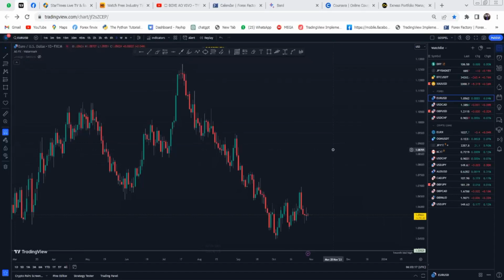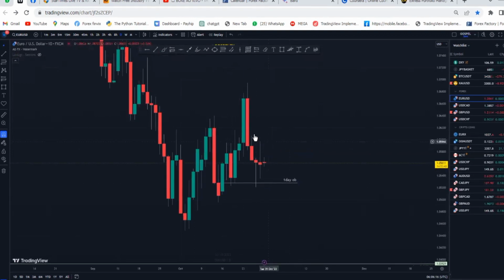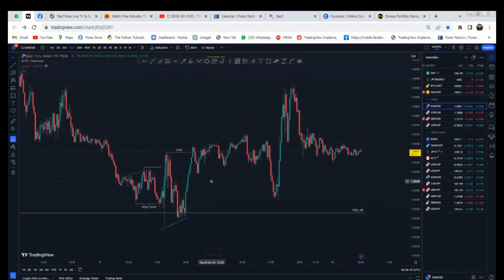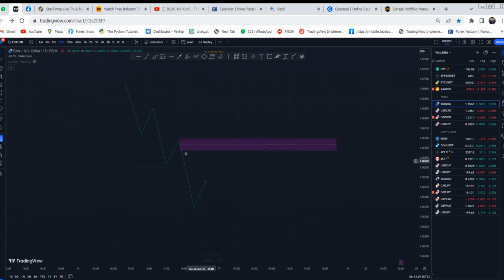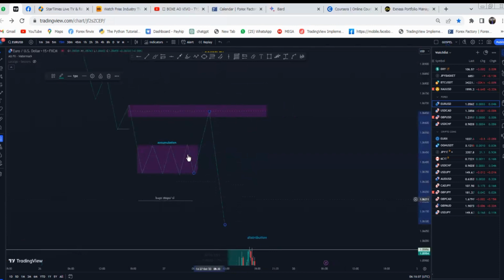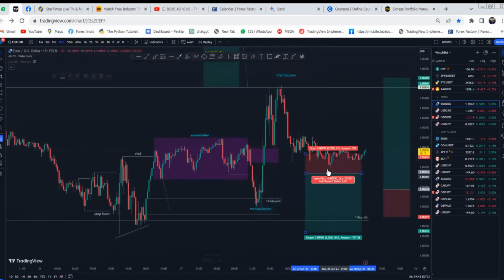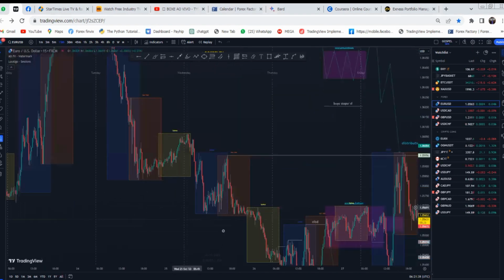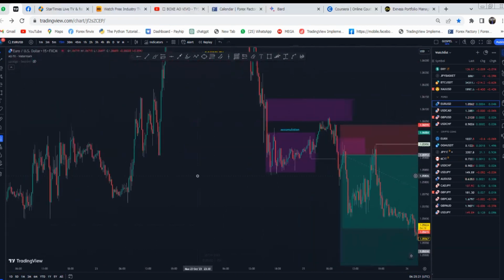Accumulation, Manipulation, and Distribution Patterns Unraveling the Secrets of Forex:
In this eye-opening video, we dive deep into the world of Forex trading, dissecting the intricate dynamics of Accumulation, Manipulation, and Distribution patterns. You'll discover the hidden strategies that can help you navigate the Forex market with confidence.

📊 Explore the behind-the-scenes manipulation tactics that impact currency prices.
💰 Learn how to spot accumulation and distribution patterns to make informed trading decisions.
🚀 Gain insights that could boost your trading success!

👉 Don't miss this must-watch video to unlock the keys to Forex trading!

Ready to elevate your Forex trading journey? Explore our recommended broker